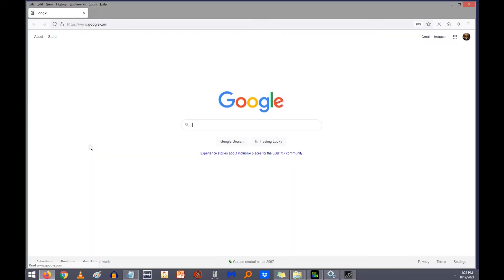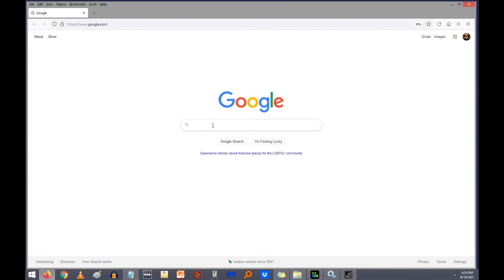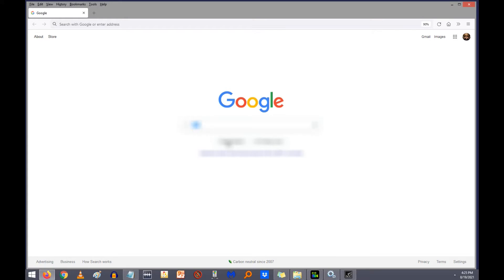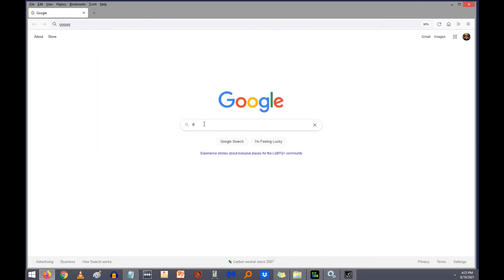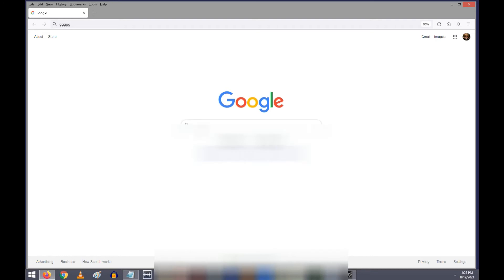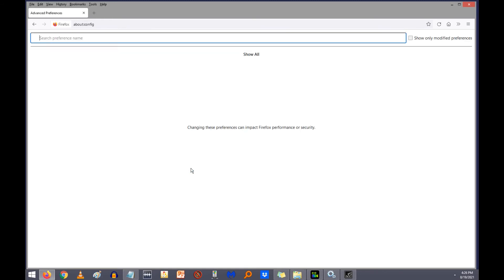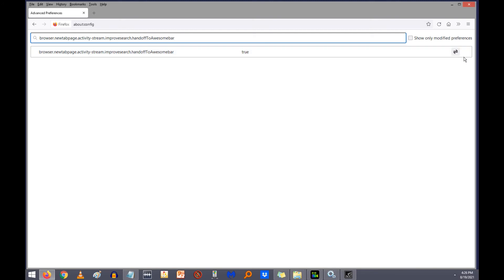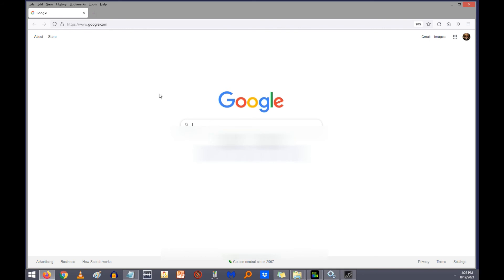Firefox Makes Me Search In Address Bar Fix (2021) | Version 89.0 and Higher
Firefox is up to their shenanigans again making changes where none are required.
This video will show you how to change Firefox settings in versions 89.0 and higher so you can type in the Google Search bar without adding it to your toolbar.

Type the following in the address bar without the quotes:
"about:config"
"browser.newtabpage.activity-stream.improvesearch.handoffToAwesomebar"